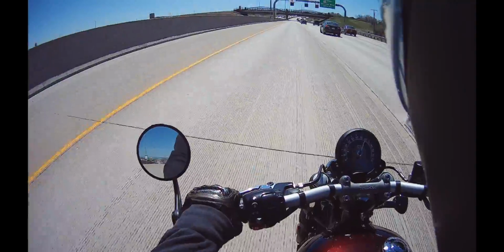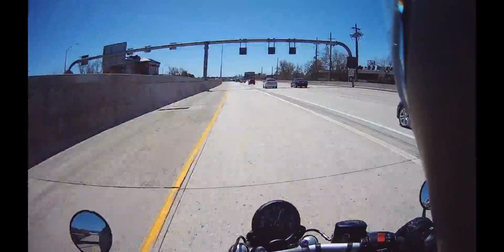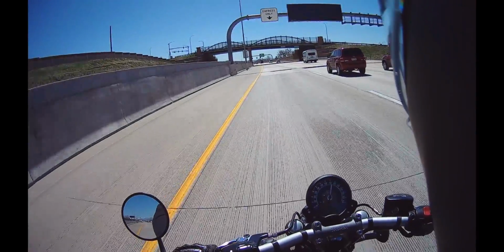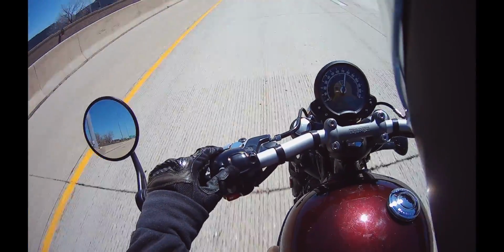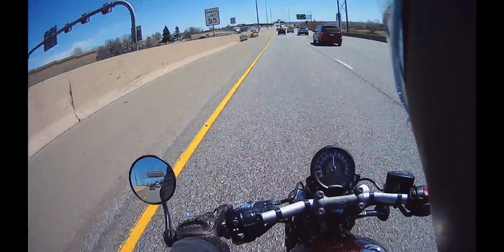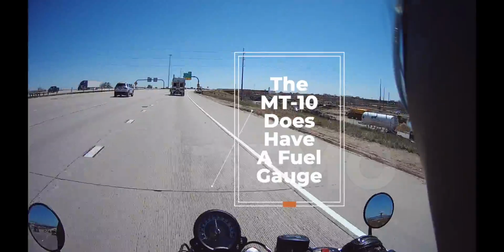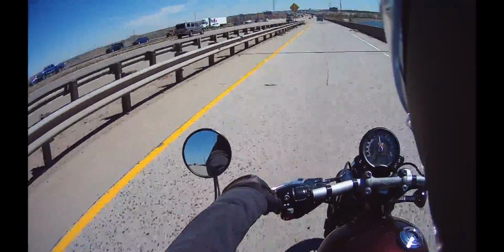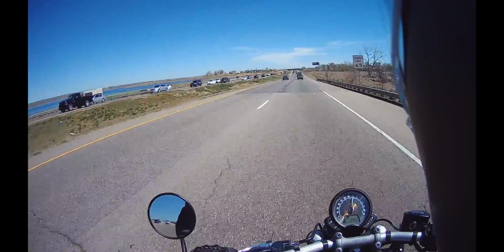5 Things I like About the Triumph Bobber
This is my first "List Video." It seems fitting to do it on the Triumph Bobber.

🎥 Motovlog Setup 🎥
Camera 1 - Sena 10c Pro
Camera 2 - Sessions on EVO Gimbal
Camera 3 - iPhone X

⚙️Gear⚙️
Helmet - Shoei GT Air & Arai Defiant Pro-Cruise
Jacket - Dianese Perforated Street Rider, Dianese Blackjack, Speed & Strength Run with the bulls armored hoody
Pants - Alpinestars Oscar
Gloves - Alpinestars SMX-2 Air
Boots - Alpinestars SMX-1 R
Backpack - Ogio Mach 3

🏍Motorcycle🏍
2015 Yamaha FZ-07 in Liquid Graphite
Akrapovic Titanium Exhaust
2WheelDynoWorks Tune
CRG LS Mirrors
Yoshimura Fender Eliminator
Motodynamic Integrated Tail light
T-rex (FZ-07) Frame Sliders
OES Axel And Spool Sliders
R6 Throttle Tube
Cyclops H-4 LED Bulb
Givi Windscreen
Koso Apollo Heated Grips
Cycle Guys Integrated Tail Bag
Seat Concepts Comfort Seat
Proton 500 Turn Signals
R&G Radiator Guard
Speigler Braided Brake Lines
ASV C5 Lever
Gauge Relocation
Quadlock Phone Mount
Guard Dawg Keyless Ignition
ProTaper Mid-Low Handlebars